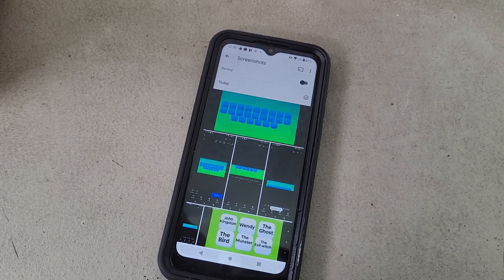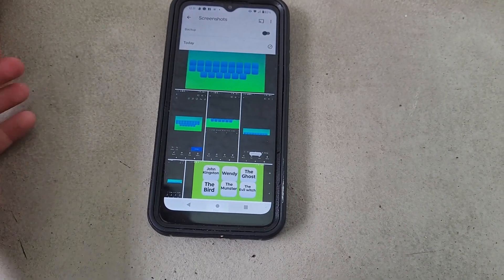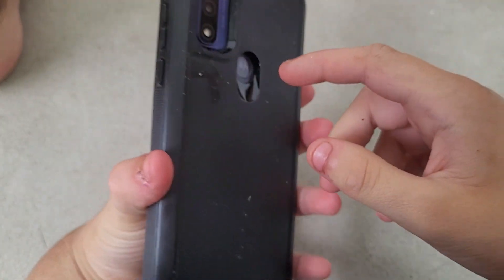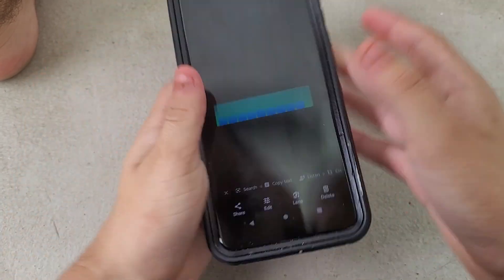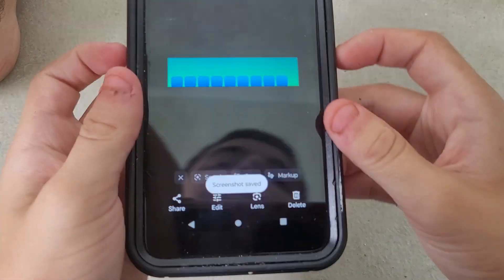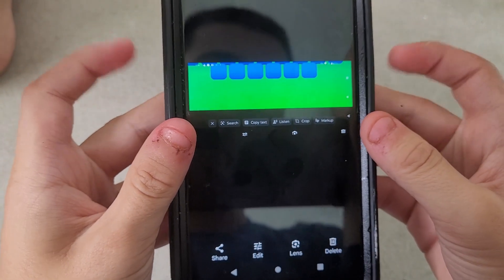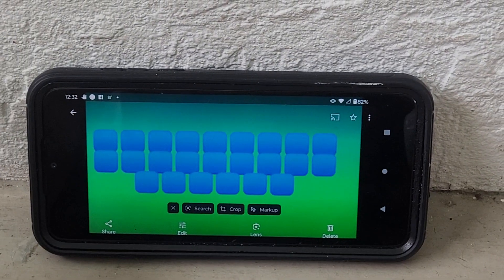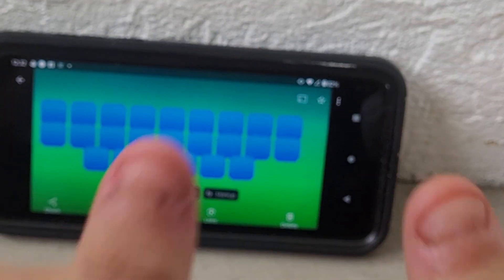2000 POKÉMON POWER SET OF 24 BURGER KING CONNECTING FIGURES VIDEO REVIEW